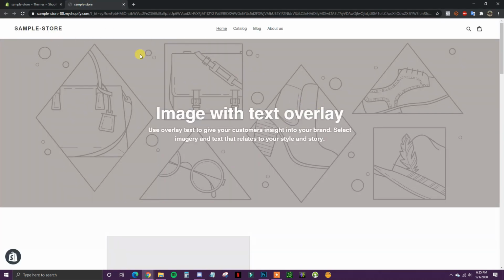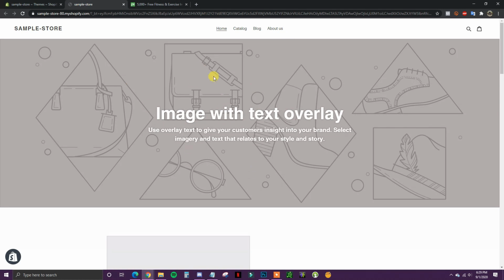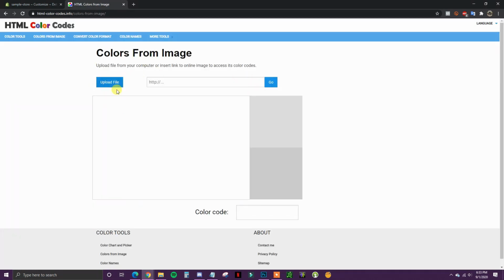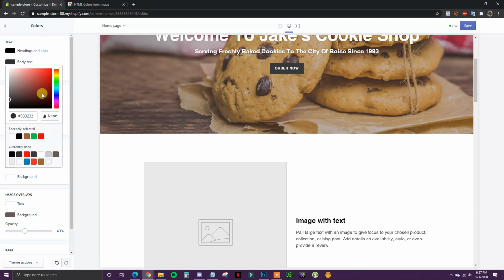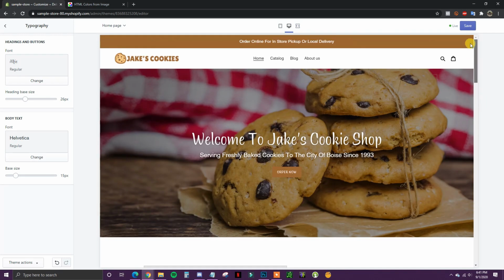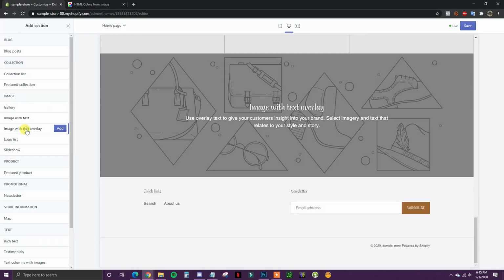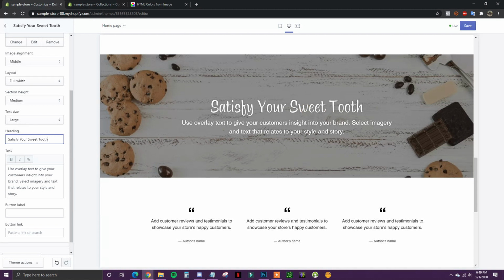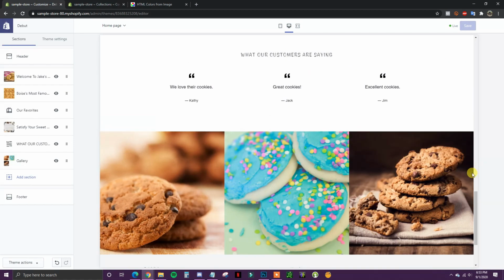Shopify Debut Theme Customization | Debut Theme Design Tutorial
In this video I will walk you through shopify debut theme customization. I will show you exactly how you can design the debut theme within shopify.

We will start by installing the theme from scratch. I will tell you all of the necessary content you will need up front before you start the design. From there we will go through step by step and start designing the debut theme shopify store from the ground up.

Debut theme for shopify is the default them all shopify stores start out with, but that doesn't mean it is not a useful them. Debut theme is actually a really good theme that if designed correctly looks really clean and professional.